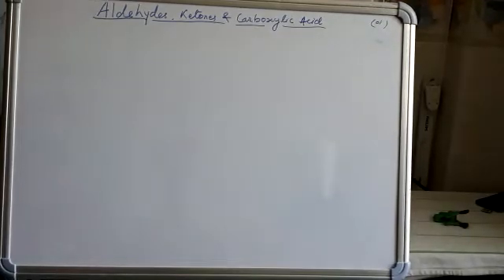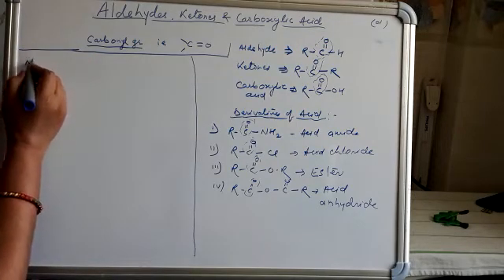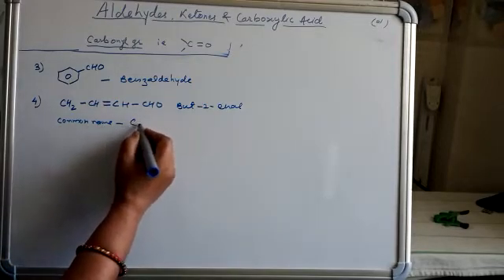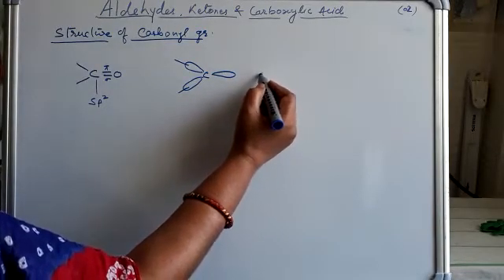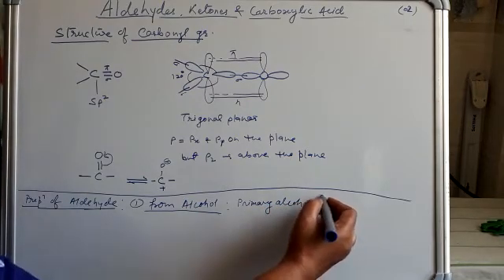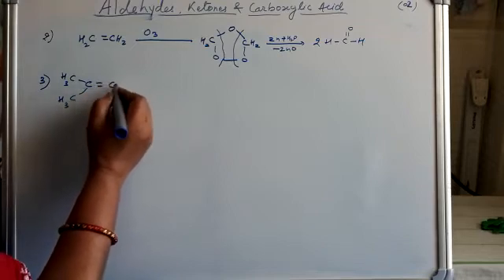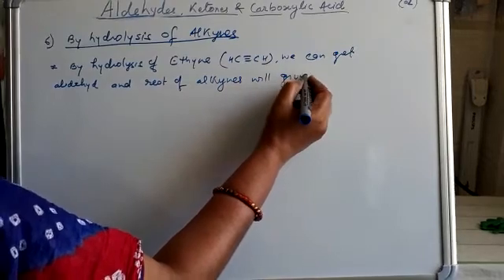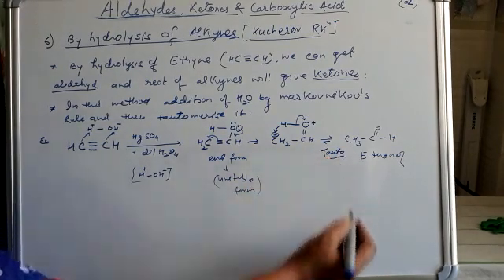CHEMISTRY FOR CLASS XII